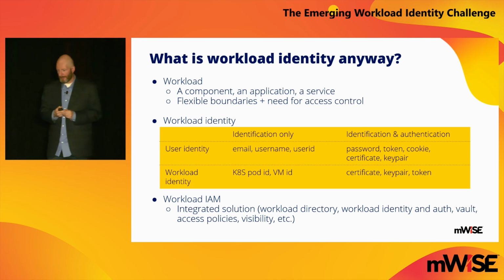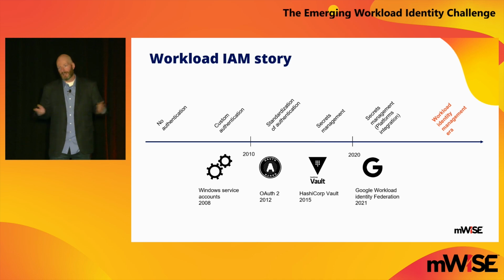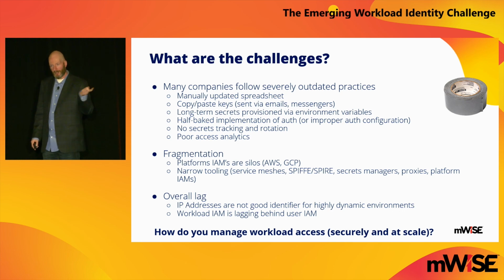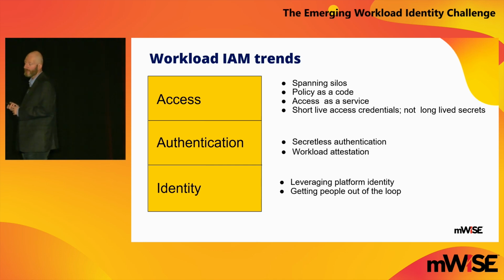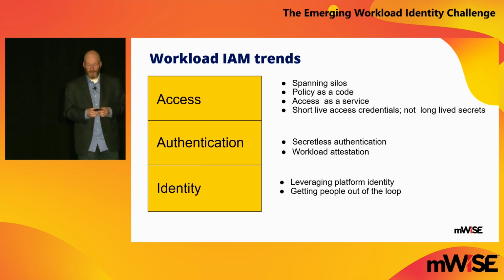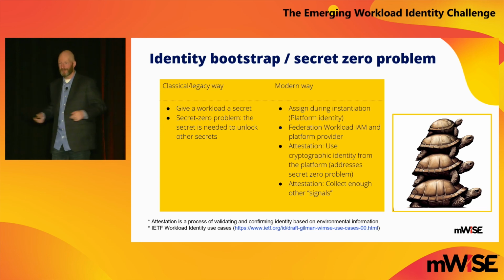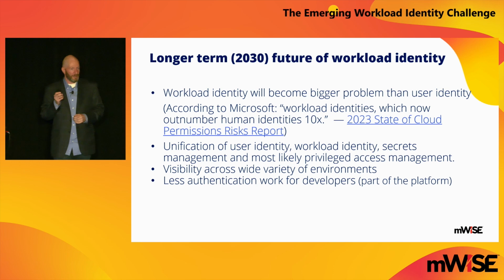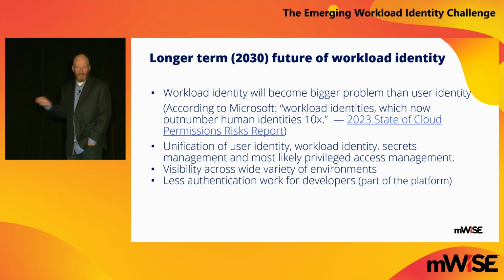The Emerging Workload Identity Challenge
As cloud and hybrid environments continue to grow and applications heavily utilize 3rd party APIs, a need arises for stronger access control for transactions between workloads. In this talk, we delve into the expanding landscape of workload identity management and explore potential solutions for current challenges. One of the key obstacles in workload identity management is the ephemeral and transient nature of workloads. As organizations embrace scalable, dynamic, and often multi-cloud infrastructures, workloads are constantly being created, scaled, updated, and decommissioned. This constant flux of location and software footprint introduces a new attack surface that doesn’t easily fit with legacy models of user identity management. By the end of the talk, attendees will have a solid understanding of best modern practices for securing their workloads, managing access control between workloads, and ensuring secure access to third-party APIs.